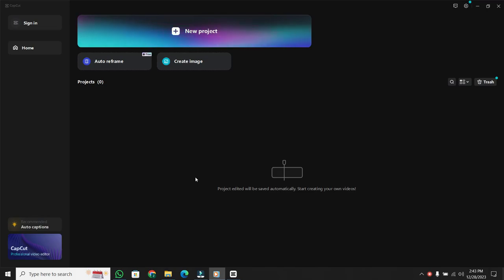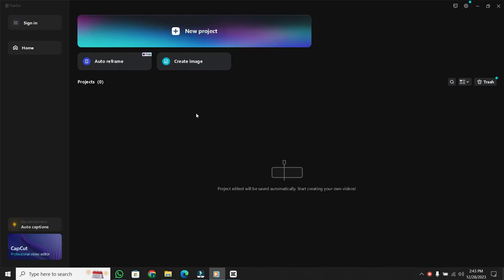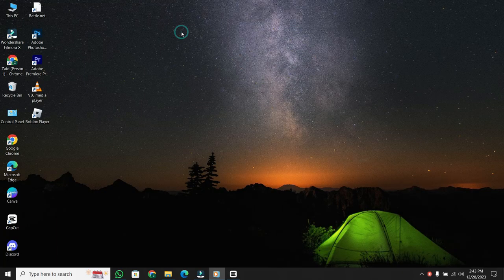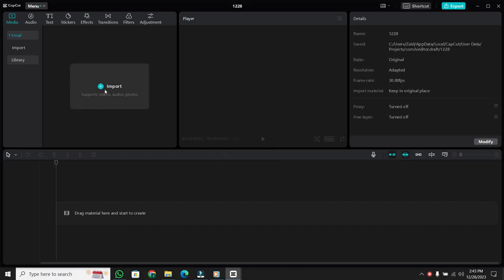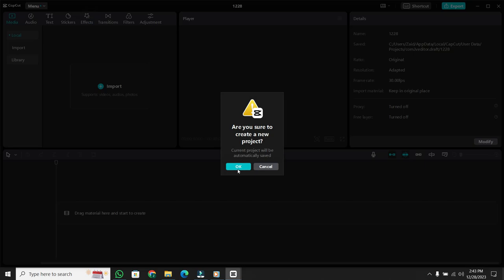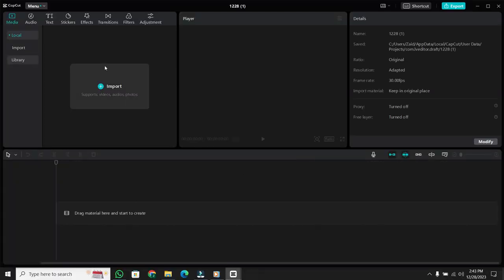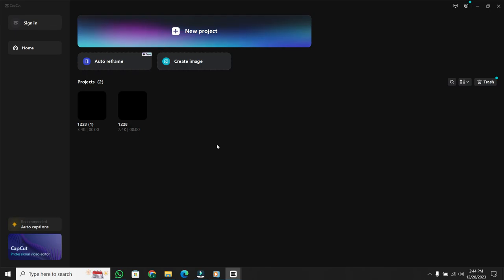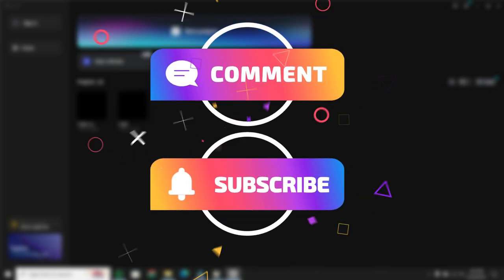How To Make/Create New Project In Capcut PC - Easy Guide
Unlock the full potential of CapCut on your PC with our step-by-step guide on "How To Make/Create New Project In CapCut PC." Dive into the world of video editing with confidence as we walk you through the process of setting up a new project. Explore additional tips on CapCut project creation, ensuring a seamless and efficient editing experience. Elevate your video editing skills and unleash your creativity – start your CapCut journey today!